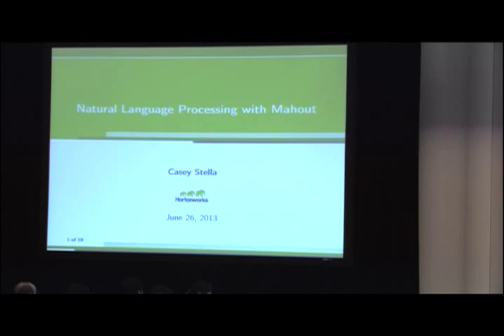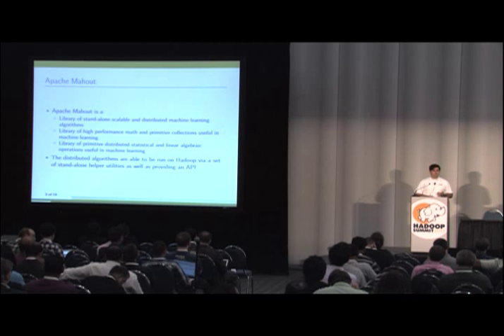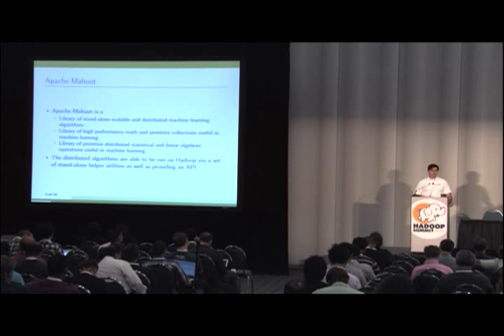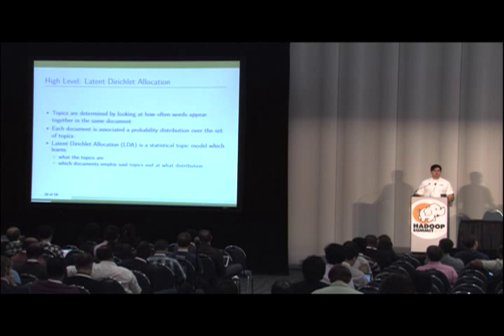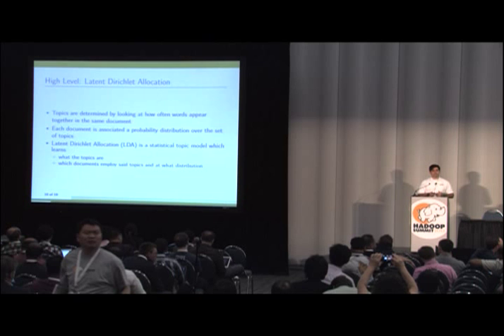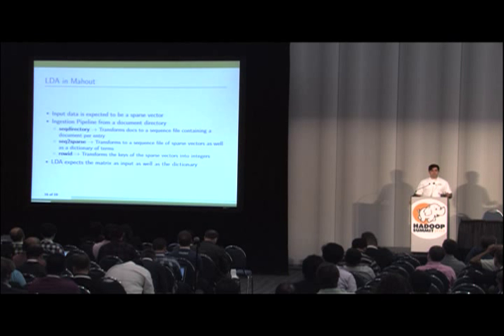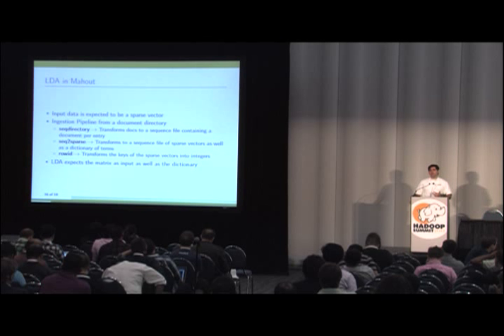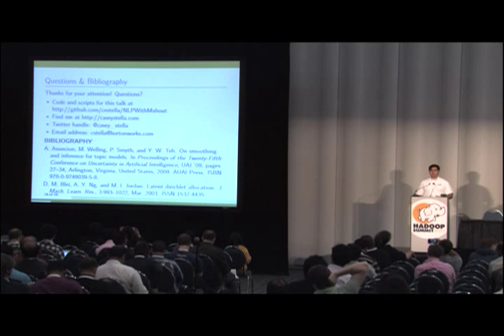Mahout and Scalable Natural Language Processing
Peter Norvig, the Director of Research at Google, said in the Amazon book review[1] for the book "Statistical Natural Language Processing" "If someone told me I had to make a million bucks in one year, and I could only refer to one book to do it, I`d grab a copy of this book and start a web text-processing company." Despite this vast availability of free-form text, without a scalable way to process this data we have missed an opportunity. Apache Mahout is an open source machine learning library built atop Hadoop. We will cover how to use it to do some interesting, scalable machine learning (classification, clustering, etc.) on free-form text. We will learn about classification using Random Forests, clustering beyond simple K-Means using Latent Dirichlet Allocation. We will investigate the limitations and abilities of this platform together as it relates to natural language. 1.